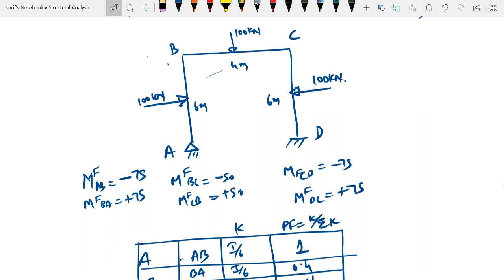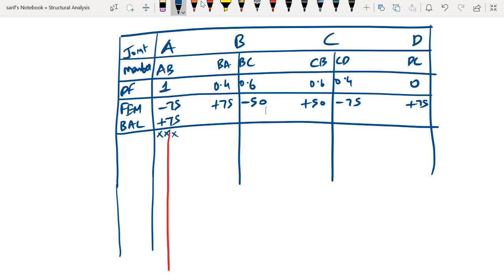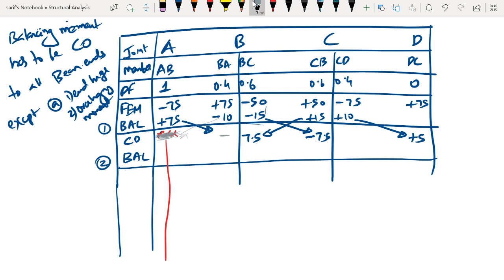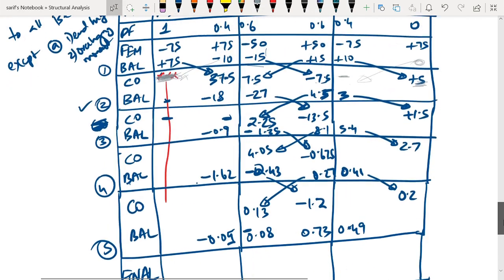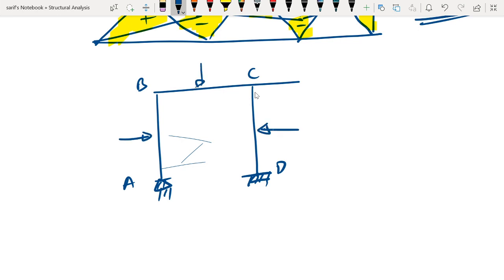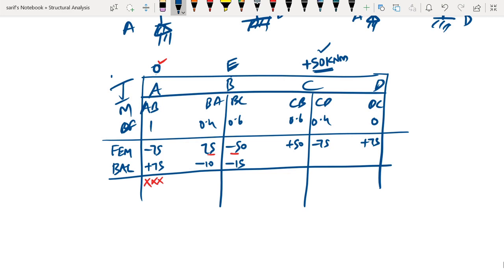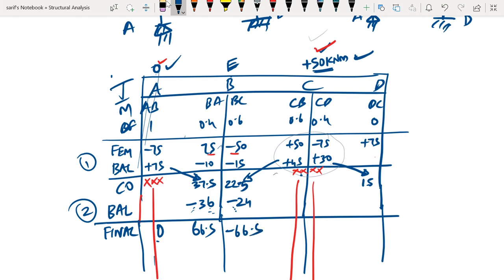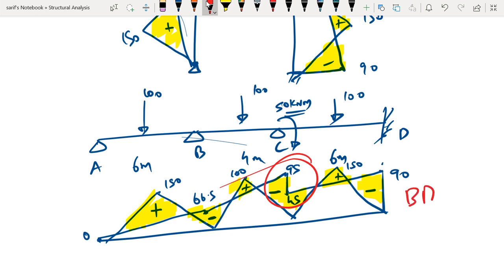CE303-M3-L2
Continuous beams and Portal frames using Moment distribution method - 2